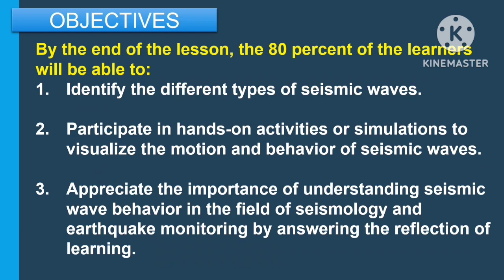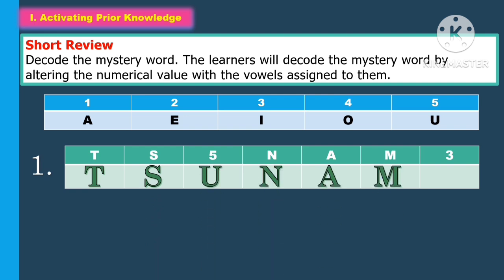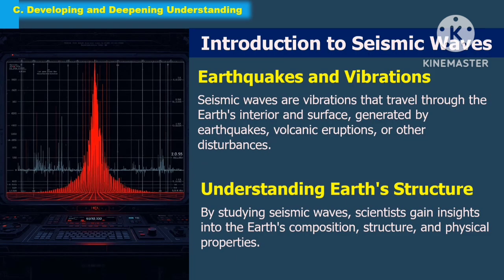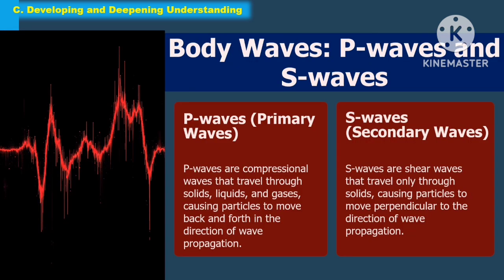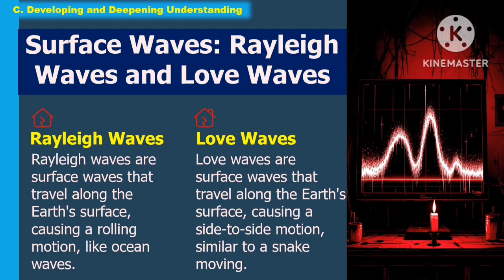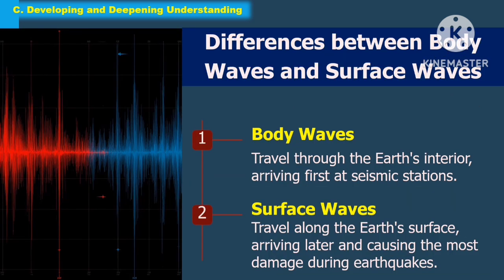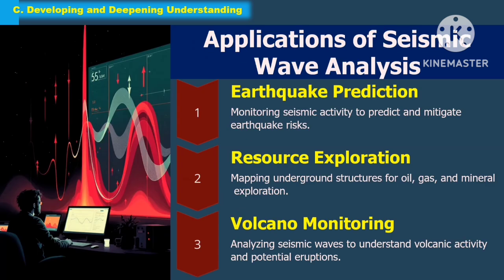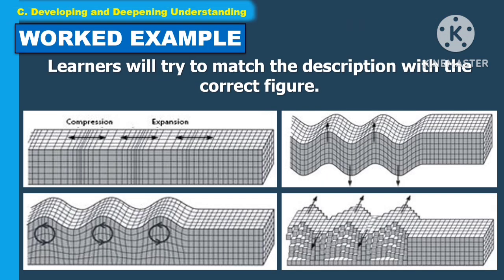SCIENCE 7: Quarter 4- Week 3- LC 7 (A): TYPES OF SEISMIC WAVES ||MATATAG CURRICULUM